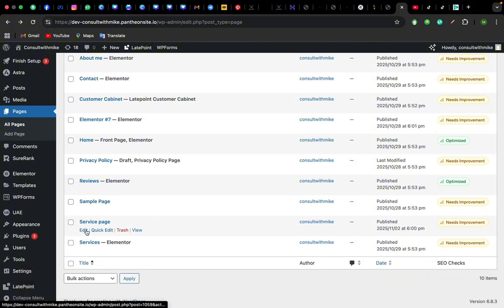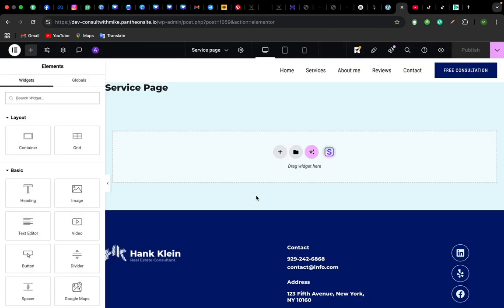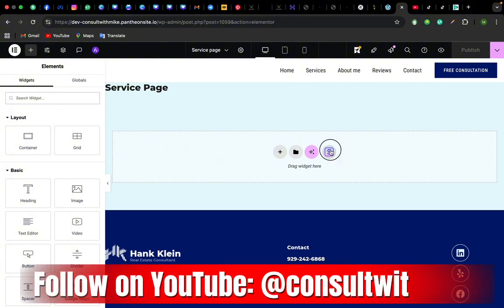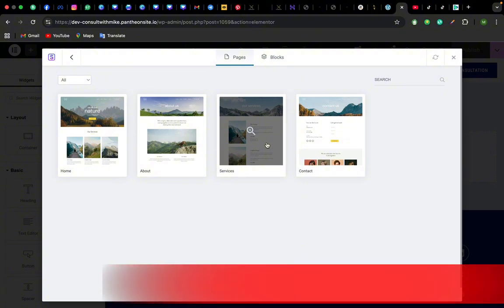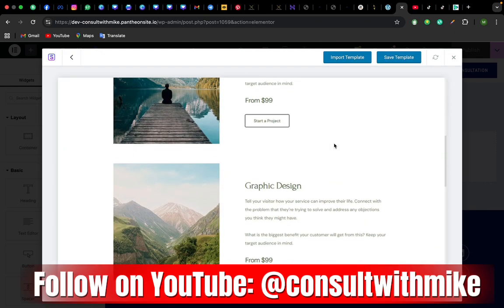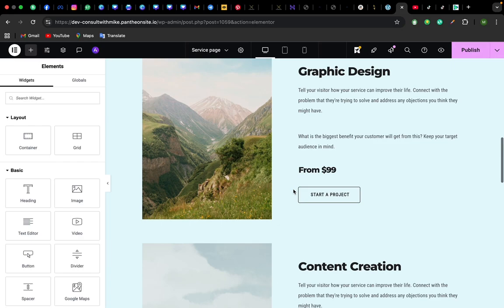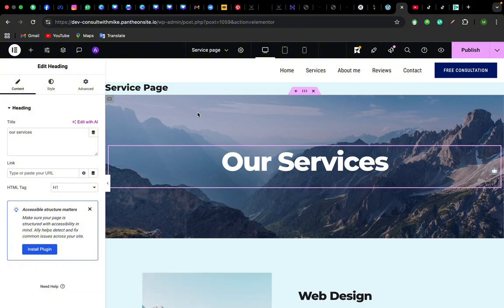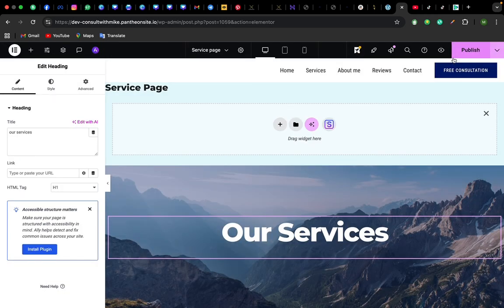Day 7: How to Import a Template on a New WordPress Page.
In this tutorial, I’ll show you how to import a ready-made template into a new WordPress page — so you can design faster and make your site look professional in minutes.

You’ll learn:
📂 How to add a new page and access your template library
🎨 How to import and customize templates using your page builder
⚙️ Tips for editing sections, images, and text to match your brand
🚀 How to publish your new page like a pro

If you want to save time and build stunning pages easily, this video is for you!